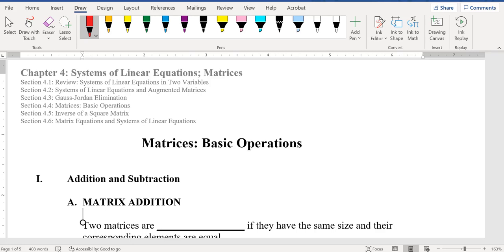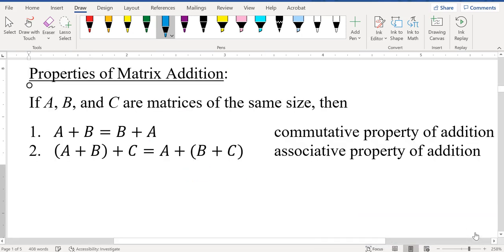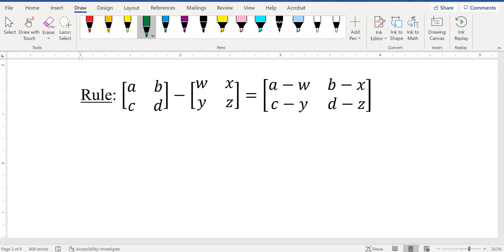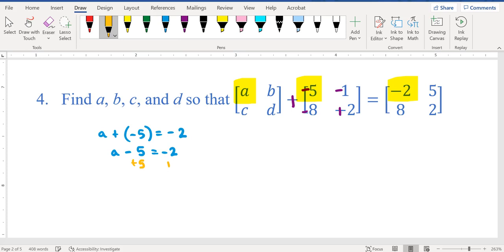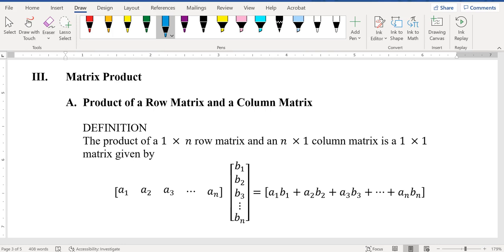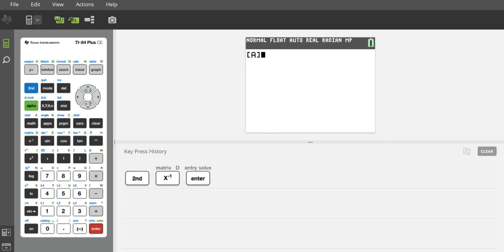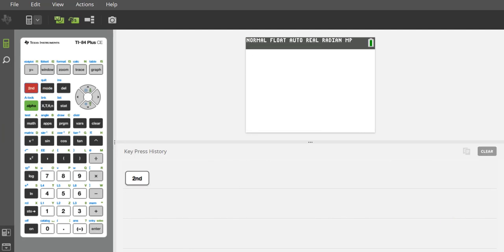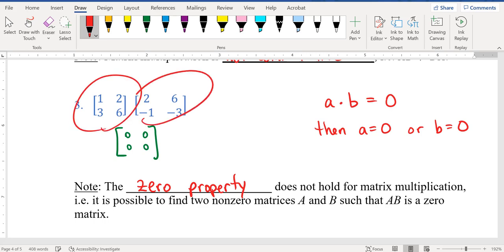1324 8a Matrices Basic Operations